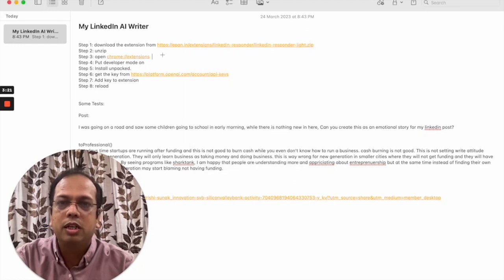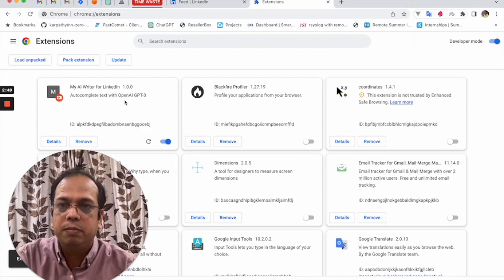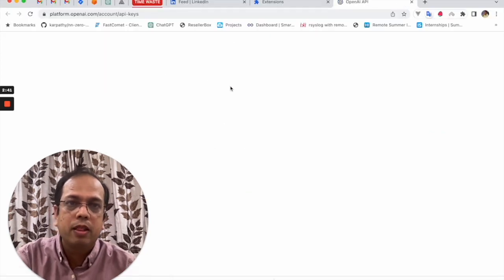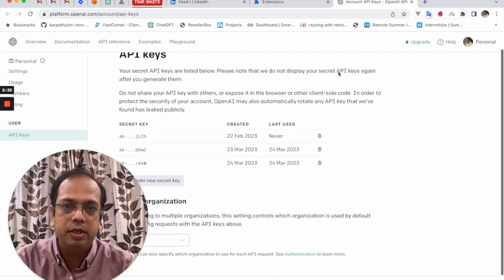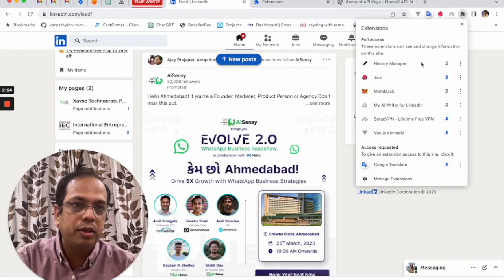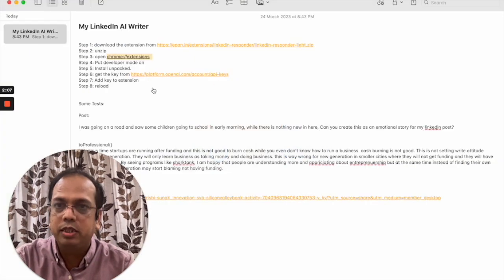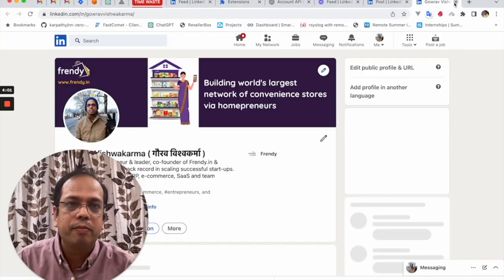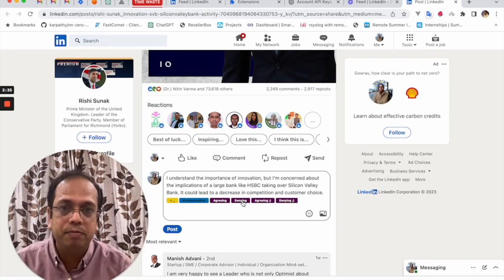LinkedinContent Writer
My LinkedIn AI Writer

Step 2: unzip

Step 3: open chrome://extensions

Step 4: Put developer mode on

Step 5: Install unpacked.

Step 7: Add key to extension

Step 8: reload